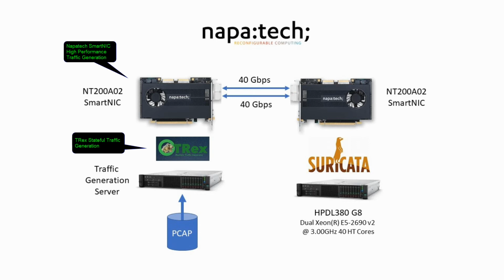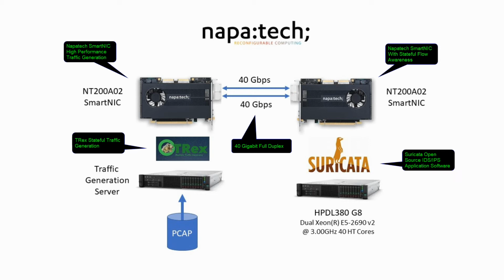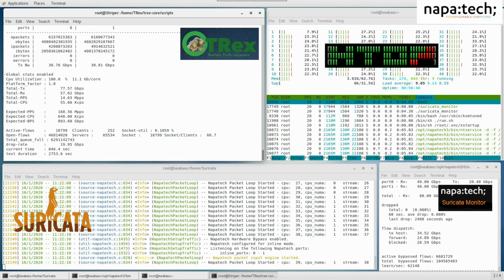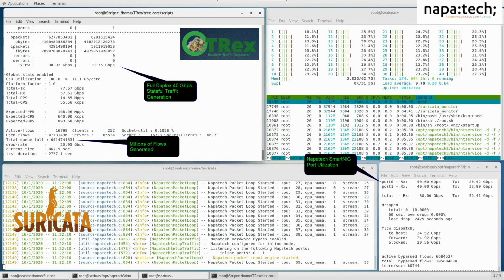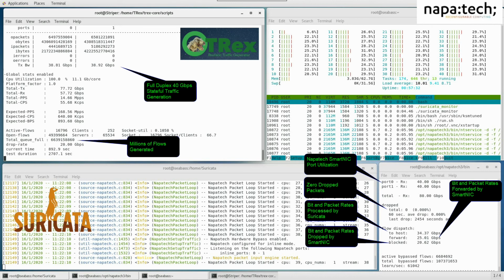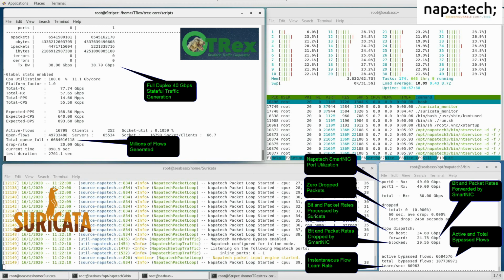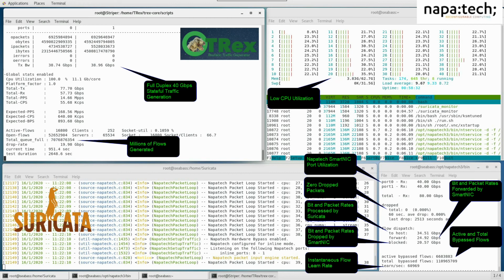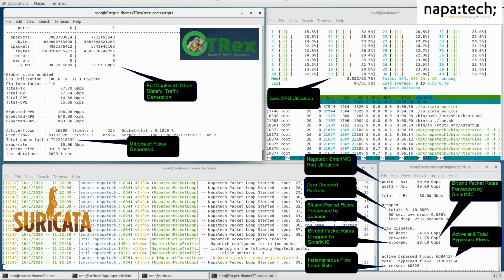Performance demonstration of Suricata scaling to 100 Gbps in a standard server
Stateful Inline Flow Processing Demonstration